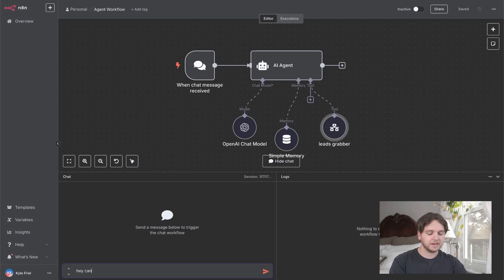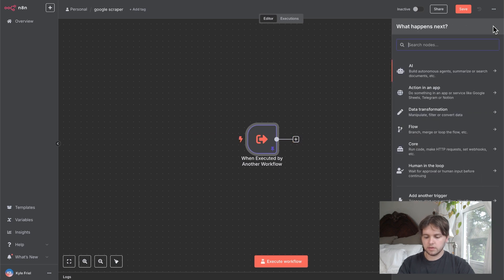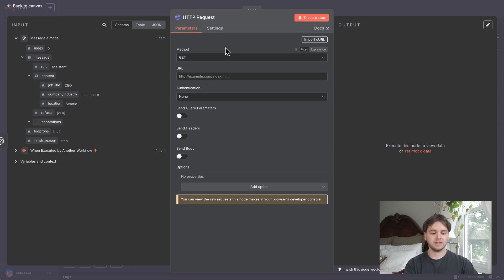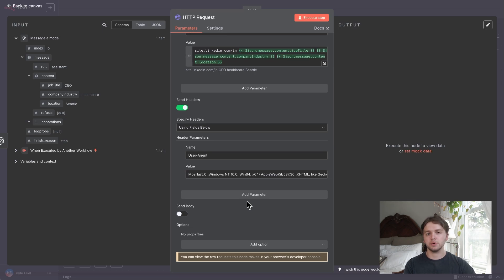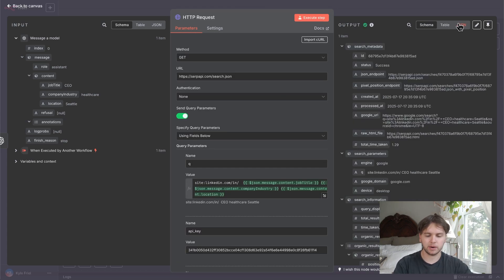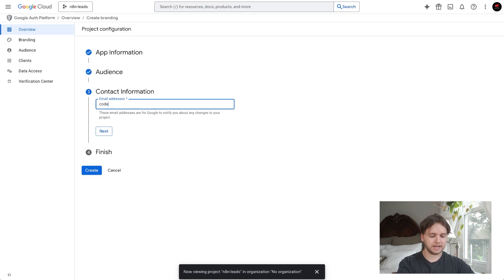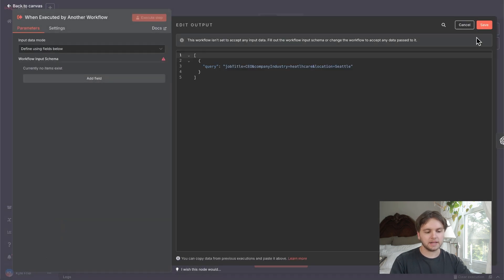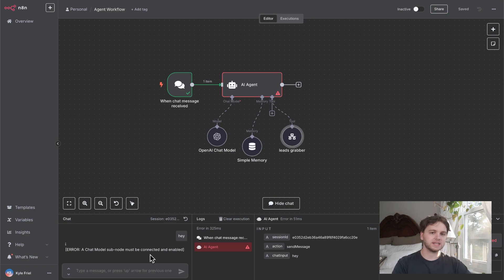I Built an AI Agent to Get Linkedin Data (no code, free n8n template)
In this video, I’ll show you how to build an AI-powered lead generation agent using n8n – a powerful open-source automation tool. Whether you’re a marketer, sales pro, or automation enthusiast, this tutorial will help you create a workflow that finds potential LinkedIn leads without writing a single line of code.

Hi 👋 my name is Kyle and I'm a software engineer who's passionate about empowering developers and business owners with ai software.

What you'll learn:
How to connect n8n to your google accounts and Chat GPT
How to setup and use AI agents to search google
How to find and export leads to google sheets automatically
How to develop multi-agent workflows

Tools used:
n8n
OpenAI
Google Cloud
SerpApi

Timestamps:
00:00 Google Scraping Agent
00:35 Demo
00:36 Trigger
02:30 OpenAI Credential
04:18 HTTP Request
06:38 Request Headers
08:15 Third-party work around
09:25 Code Node Parsing
10:30 Google Cloud Credential
12:23 Sheet Setup
14:36 Agent Workflow
16:25 Testing the agent
17:57 Outro